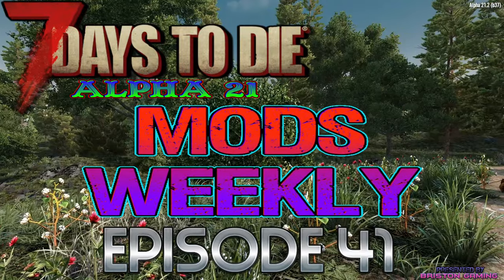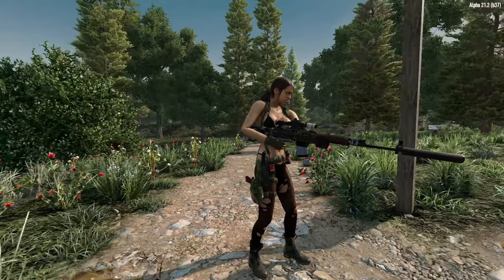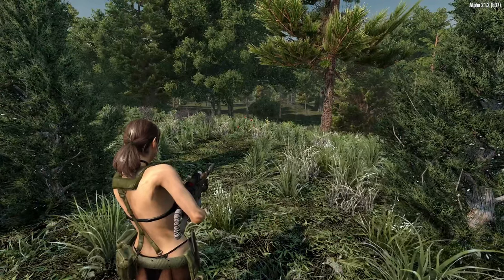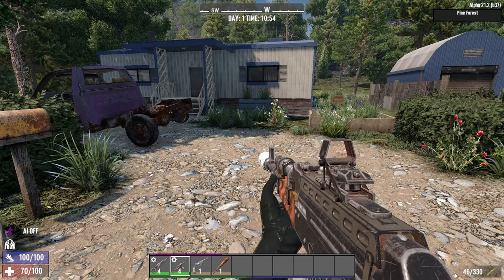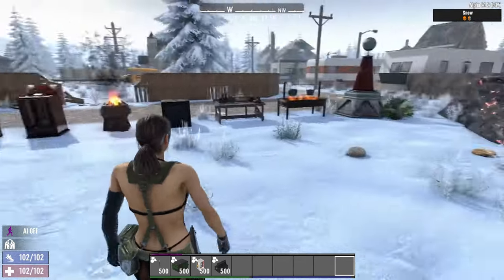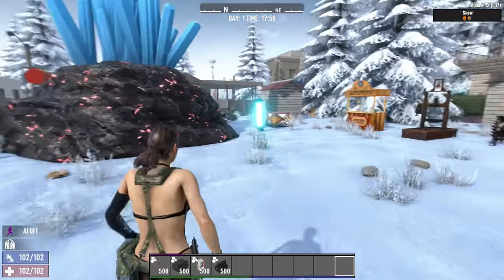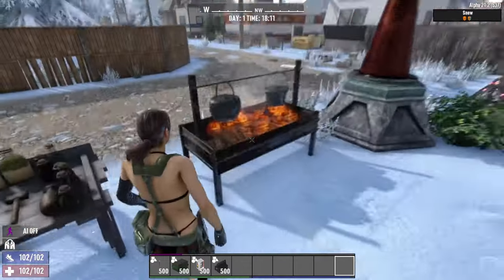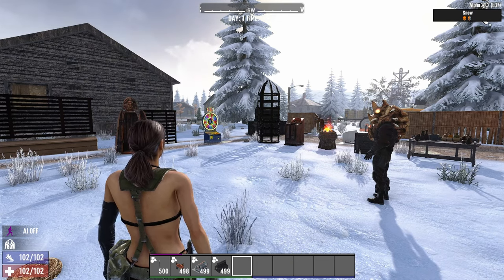7 Days to Die Alpha 21 Mods Weekly Episode 41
In today's 7 Days to Die Alpha 21 Mods Weekly Episode , we take a look at some more game play enhancing mods.  These mods are perfect for new players, they work well for groups, and they don't break the game. If you are wondering what mods are good mods to use for 7 Days to Die that won't crowd your game, then look no further than this.  This series dedicated to bringing you a lot of mods that can greatly enhance game play without bogging down your system by adding in additional building items, crafting items, crafting stations, places to explore and many more things to keep the game from becoming stale.  I love doing these videos and showing the hard work these creators put into their works. The various artists and modders that have built these mods have done great work on making these mods amazing, make sure you check them out and give them some love!

00:00 Intro
00:20 Quiet
01:35 Stay Clear
04:25 Exclude Cleared POI
06:39 AOO Core Deco
10:40 AOO T-34 Tank